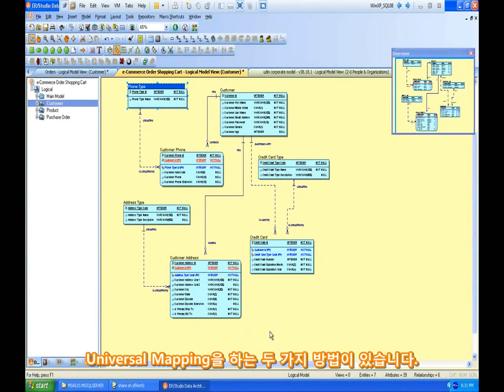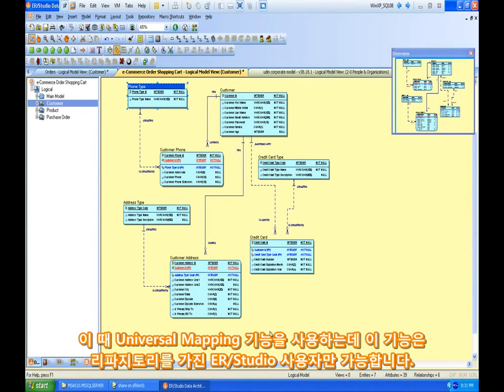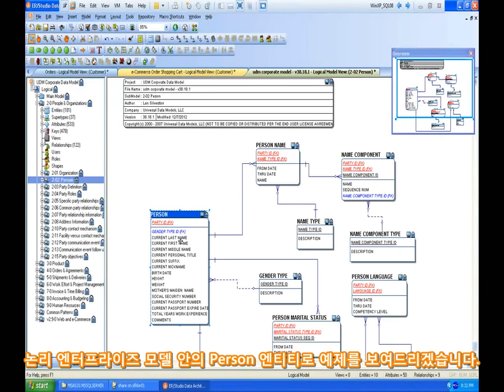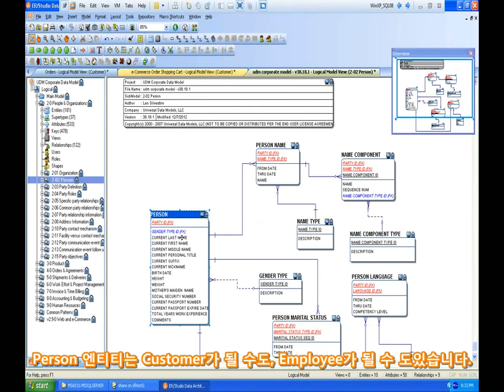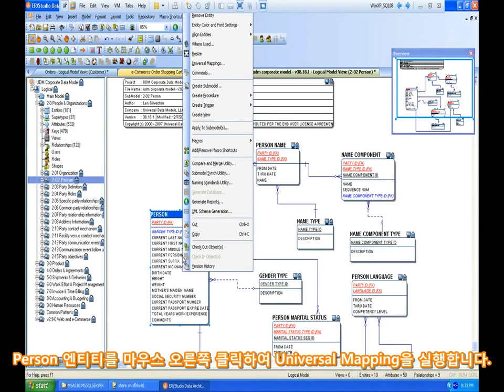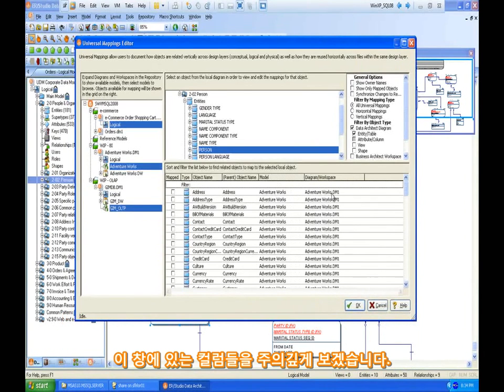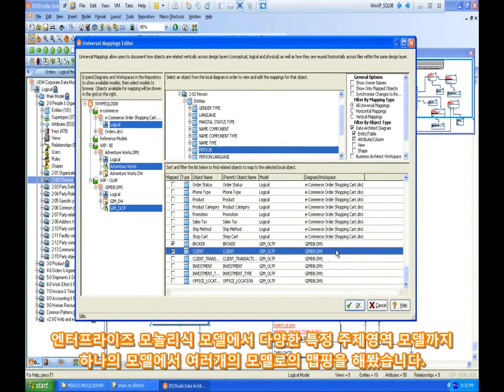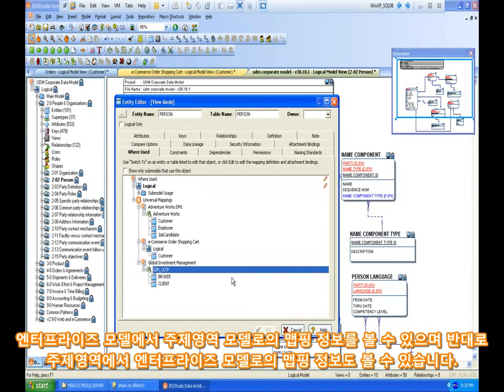ER Studio - Universal Mapping 2. Universal Mappings Editor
한 모델과 여러 모델에 대한 Universal Mapping 관련 동영상입니다.